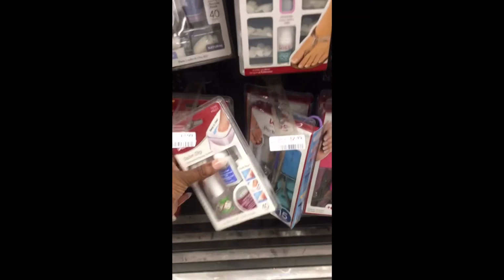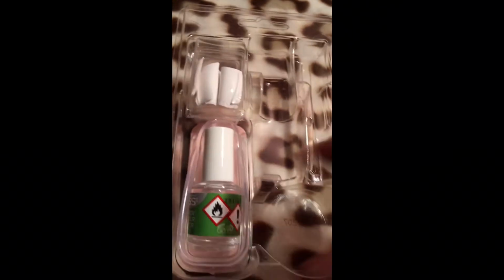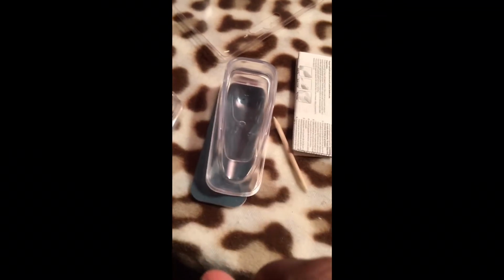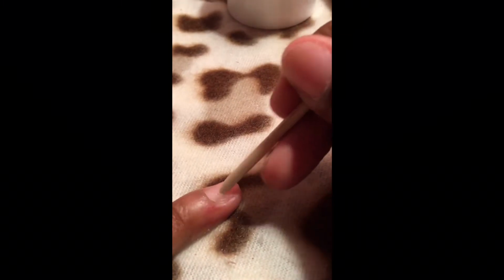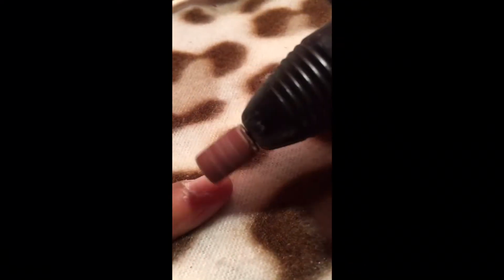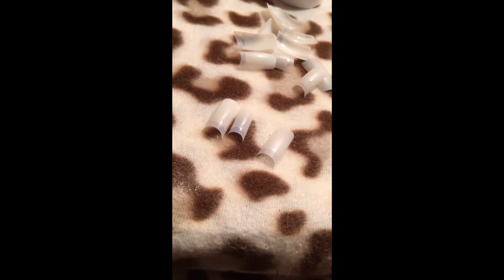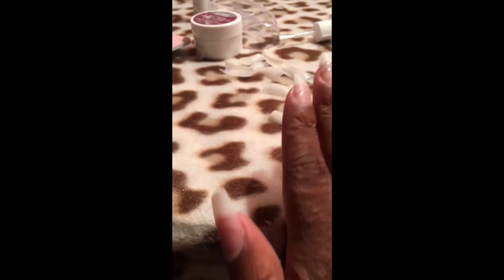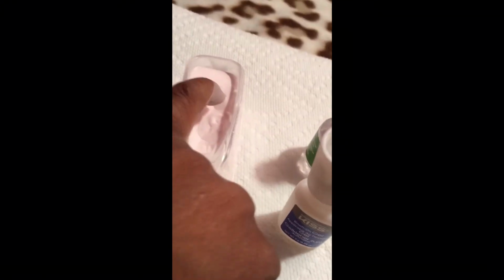Kiss Salon Dip Professional Dipping System ( Is It Worth Buying?)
So I tried out the Kiss Salon Dipping System and was shocked with the results!!! I love it and will definitely use it again!!!
Kiss Salon Dipping System ( You can get it at Walmart, Walgreens and CVS)
Facebook: Mizzarica Youtube Channel Page